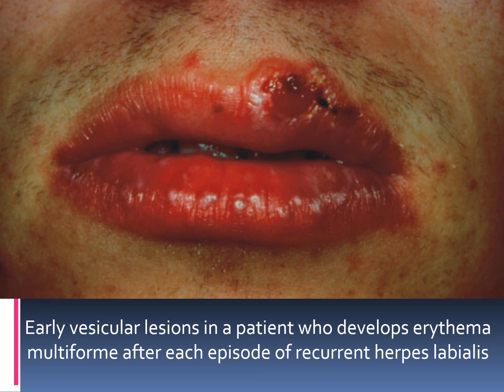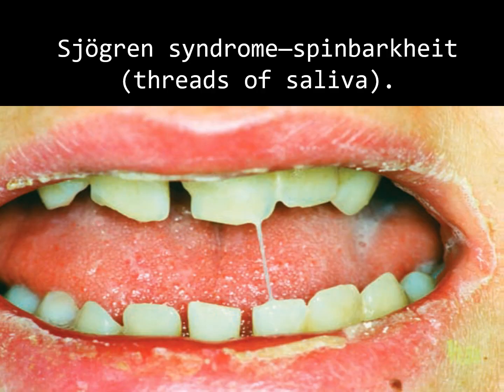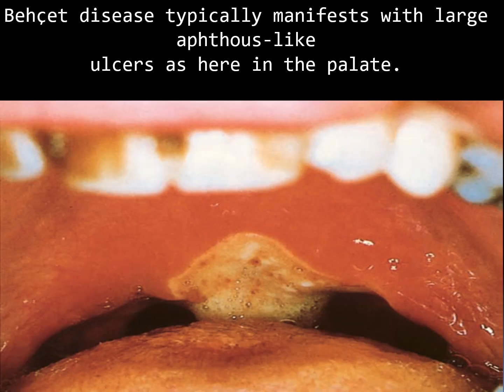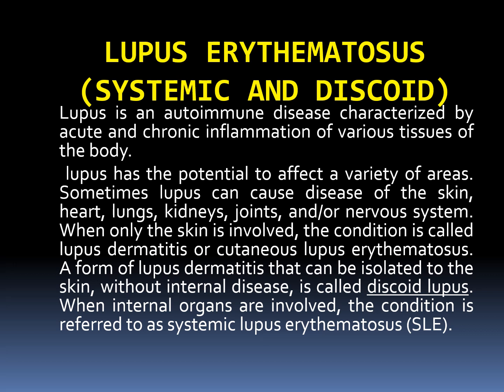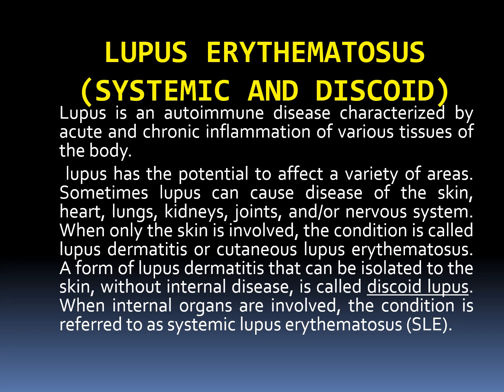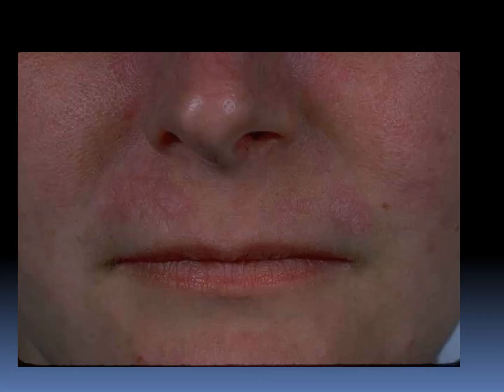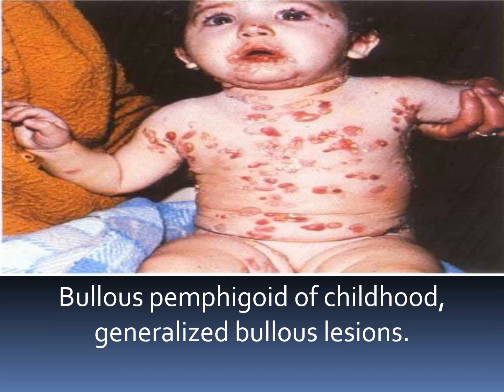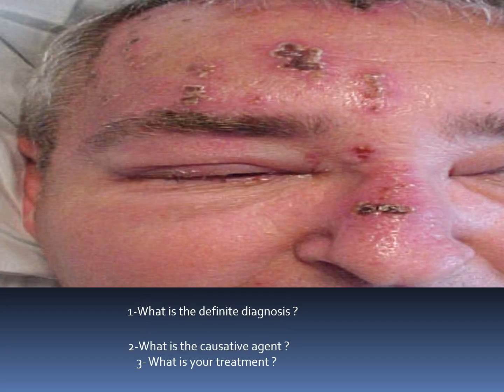oral medicine cases slides presentation medicine example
leukoplakia oral medicine
oral medicine cases
candidiasis, oral presentation medicine example, diseases, presentation template cases
 topics, erythema multiforme,  Early vesicular lesions in a patient who develops erythema multiforme after each episode of recurrent herpes labialis
Intraoral lesions of erythema multiforme
Erythema multiforme showing typical -stainedserosanguinous crusting of lips.
target lesions, skin lesions, Diabetes showing dry mouth and angular stomatitis
Sjögren syndrome. dry eyes, spinbarkheit (threads of saliva).
saliva becomes frothy if reduced inamount
Sjögren syndrome denture-related stomatitis, candidosis
, sialectasis
Major criteria
1. Recurrent mouth ulcers
3. Ocular lesions
4. CNS lesions
5. Skin lesions.
Behçet disease typically manifests with large aphthous-likeulcers as here in the palate.
Behçet disease may present with acneiform or pustularrashes.
 like other immune complex disordersmay present with erythema nodosum.
 may present with acneiform or pustularrashes. like other immune complex disordersmay present with erythema nodosum.
—CREST syndrome (the association of calcinosiswith Raynaud phenomenon, oesophageal dysmobility, sclerodermaand telangiectasia) showing calcinosis and Raynaud phenomenon.
LUPUS ERYTHEMATOSUS(SYSTEMIC AND DISCOID)
Lupus is an autoimmune disease characterized by acute and chronic inflammation of various tissues of the body.
 lupus has the potential to affect a variety of areas. Sometimes lupus can cause disease of the skin, heart, lungs, kidneys, joints, and/or nervous system. When only the skin is involved, the condition is called lupus dermatitis or cutaneous lupus erythematosus. A form of lupus dermatitis that can be isolated to the skin, without internal disease, is called discoid lupus. When internal organs are involved, the condition is referred to as systemic lupus erythematosus
 appearancebut often affect the palate
Lupus erythematosus lesions resemble lichenoid lesionsbut with a white brush border to erosions
Rheumatoid arthritis—typical ulnar deviation of fingersin arthritis mutilans
Rheumatoid arthritis (juvenile rheumatoid arthritis)causing micrognathia
Paraneoplastic pemphigus.
a Persistent erosions of the lower lip.
Severe conjunctivitis and edema of
the eyelid
Bullous pemphigoid , generalized bullous lesions.
Bullous pemphigoid, erosions on the dorsum of the tongue.
Pemphigoid––desquamative gingivitis.
Pemphigoid––conjunctival lesions
1-What is the definite diagnosis ?
2-What investigations are required ?
3- what is the causative factor ?
1-Which type of hypersensitivity?
Leukodema:-
Linea alba (physiologic or frictional hyperkeratosis)